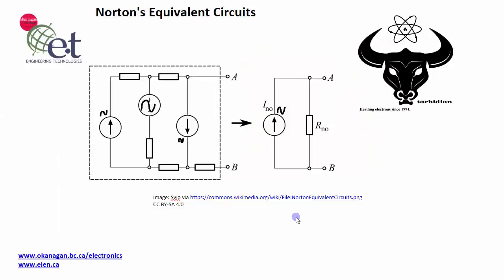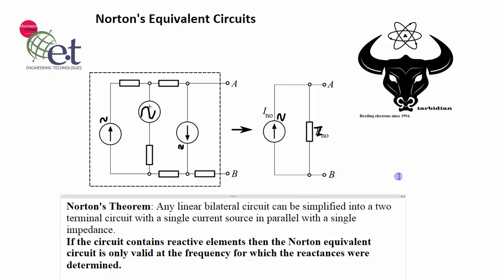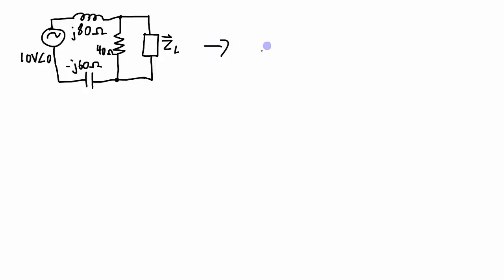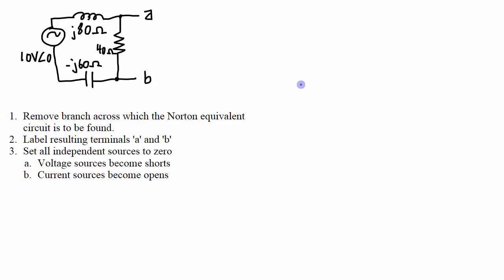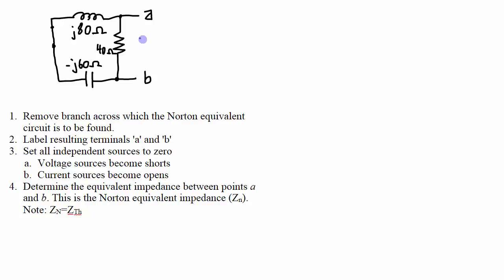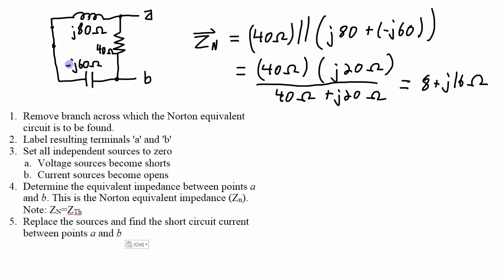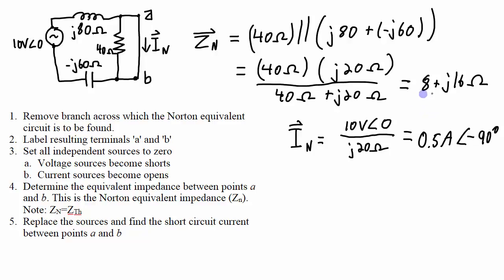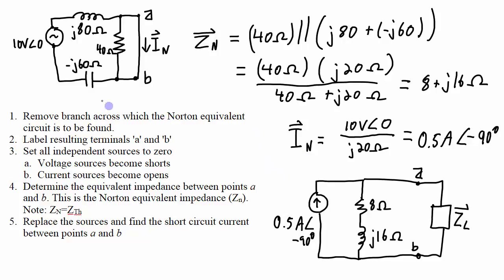Norton's Theorem (AC)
Learn how to determine the Norton equivalent circuit for any linear, bilateral AC circuit.